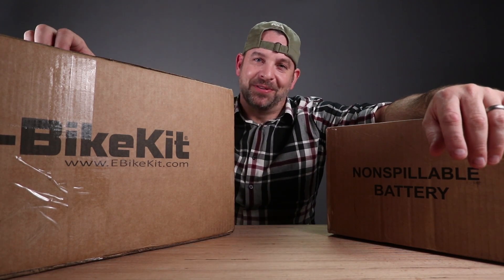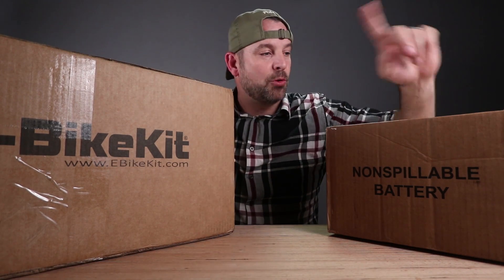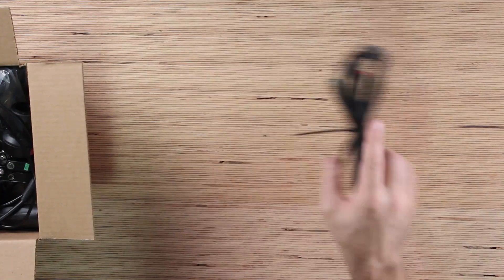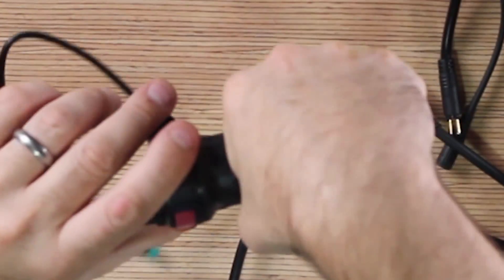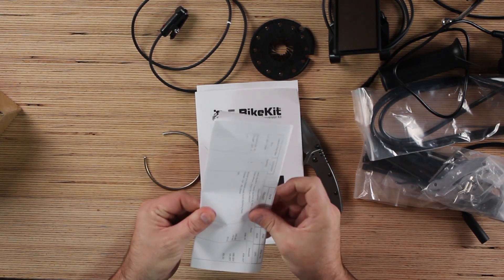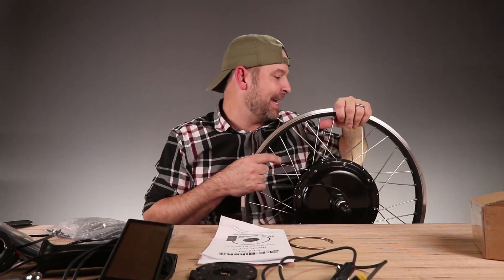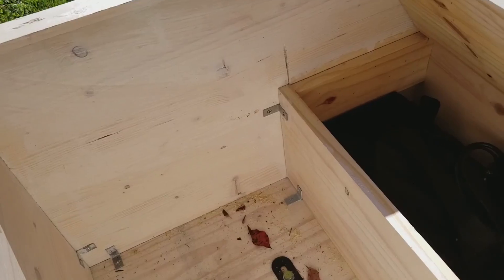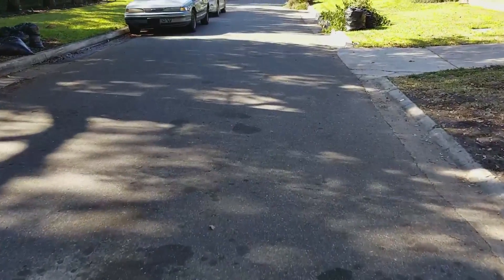500W Electric Bike Conversion Kit. EBIKEKIT.COM Trike e-bike kit.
This is a review of the electric bike conversion kit for trikes from ebikekit.com.  Find out why this is one of the favorite products that Unbox Warehouse has had on the table so far.

E-TrikeKit™ Adult Tricycle Conversion Kit
with Heavy-Duty (Low Speed / High Torque) 500w Direct-Drive Hub Motor
36 Volt 9 Amp Hour (AH) Lead-Acid Battery Pack and 2 Amp Charger
The E-TrikeKit electric tricycle conversion kit with 36v lead-acid battery pack is specifically made with increased pulling power for heavier adult tricycles.
Who's it for? This kit is built specifically for upright adult tricycles. The heavy-duty direct-drive motor is designed for increased torque and a lower top speed. This kit also has speed-limited reverse (30% of forward top speed). Paired here with a more affordable lead-acid battery pack, this trike conversion system offers an economical option for those seeking moderate performance for shorter distances.
The E-TrikeKit™ is designed specifically for adult tricycles.
Upgraded in 2015 to include our LCD dashboard display, 36v/48v 12FET controller, speed-limited reverse function, and locking e-brake handles, the system is easy to install and operate and gives the rider total control over top speeds and power output. This trike specific conversion kit allows you to turn any conventional 3-wheel adult tricycle into an electric-assisted adult mobility tricycle.
System Specs:
Watts (Nominal/Peak): 500w/750w (EBK 22amp controller)
Top Speed: Approx. 14 MPH @36v in 26" wheel (4MPH Reverse)
Range: 8-16 Miles
Charge Time: 3.5hrs (0-100%)
Weight: 30lbs (13.60kg)
Performance: Medium
Efficiency: Low
Stealth Factor: Low

 e-bike